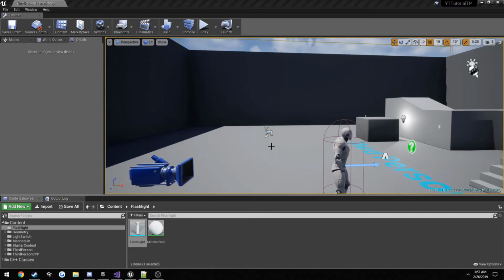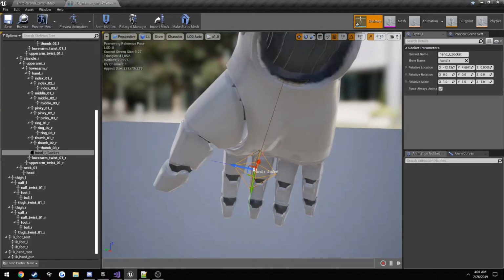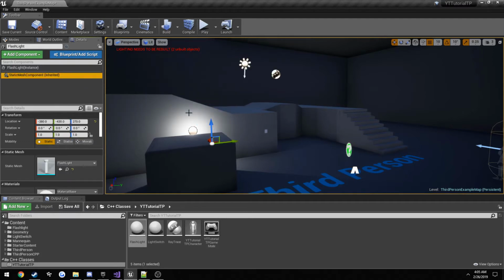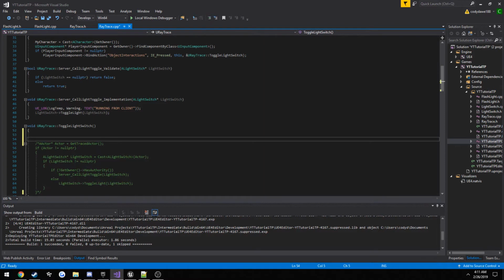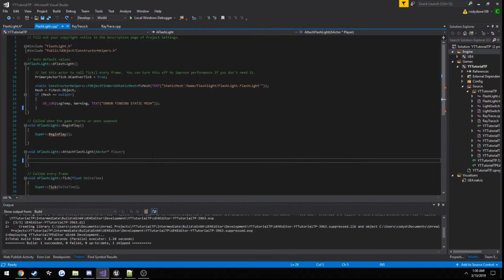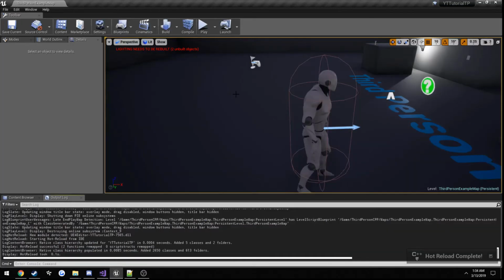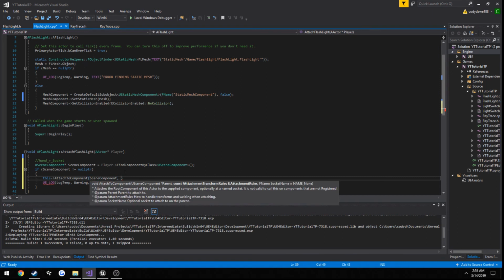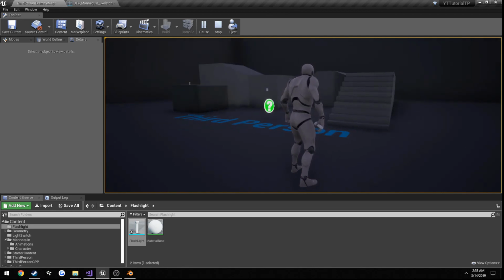Unreal Engine C++ Tutorial #9: Flash Light *Spawning and attaching Flashlight to player*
: In this tutorial we will be taking our flashlight model and be creating an Actor for it. This class will be responsible for adding the flashlight mesh, light, and attaching itself to our characters hand.